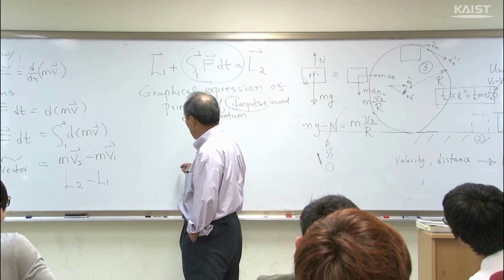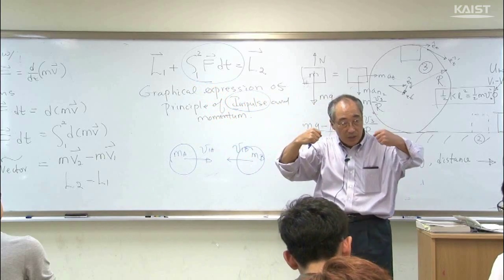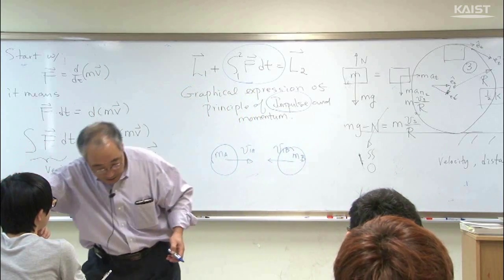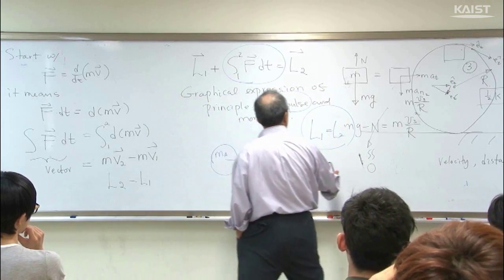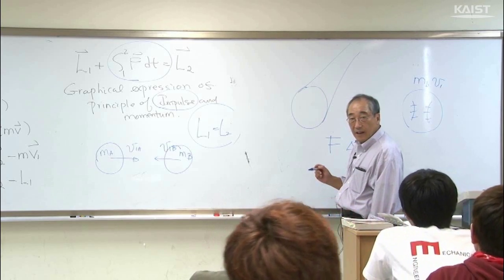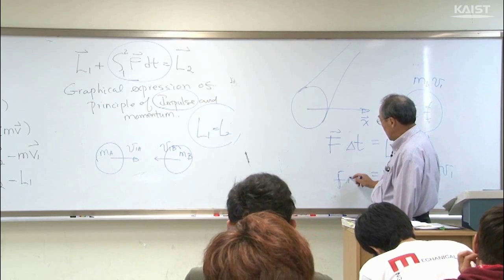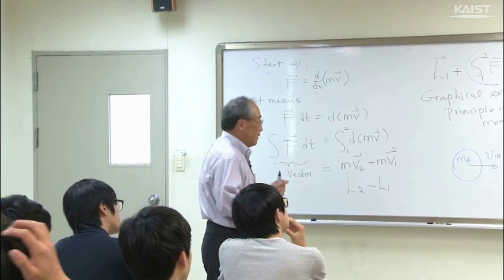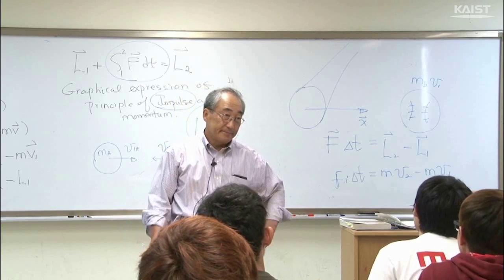KMOOC 동역학 김양한 3 1 3